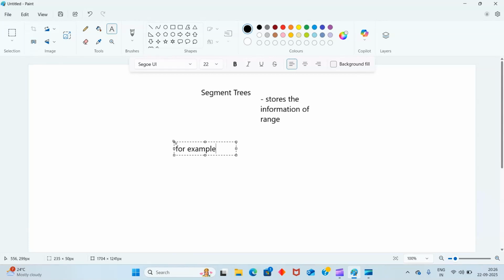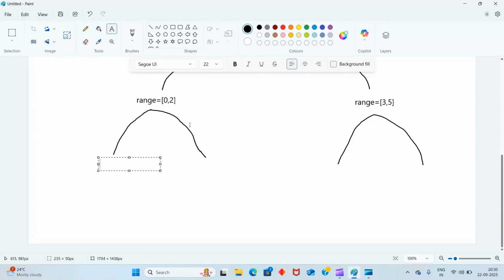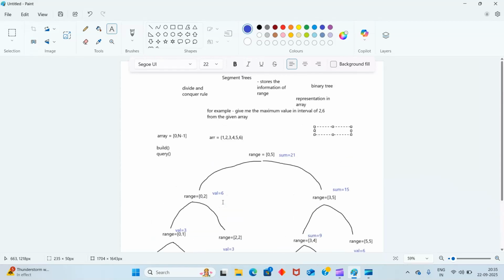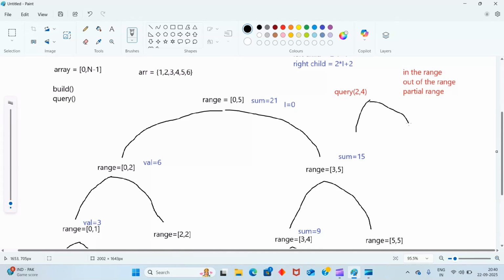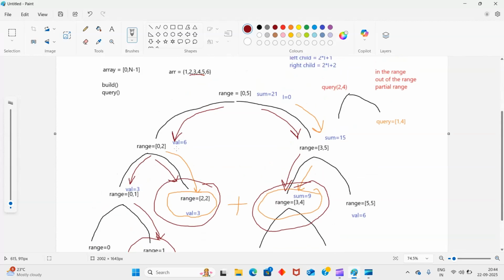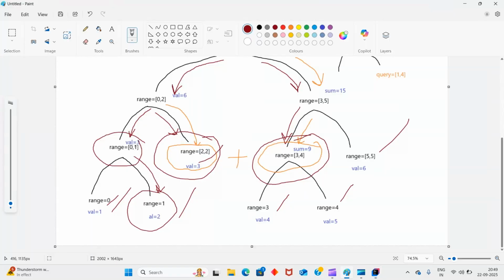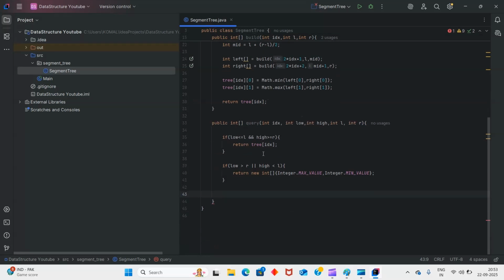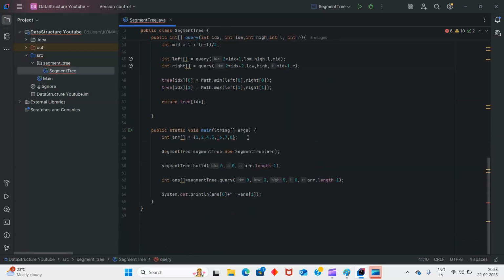Segment Tree Explained with Example | Competitive Programming Trick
Ever wondered why everyone in competitive programming screams SEGMENT TREE when there’s a range query problem? 🤔
In this video, I’ll break down segment trees from scratch — what they are, why we use formulas like 2*i+1 and 2*i+2, and why we allocate 4*n space.
We’ll build one step by step with an example array, learn how to query sums, update values in O(log n), and see what kind of problems they can solve (sum, min, max, gcd, range updates, lazy propagation).

Perfect for beginners trying to crack coding interviews, LeetCode, or Codeforces contests. 🚀
By the end, you’ll know exactly when to scream SEGMENT TREE in your next problem 😎.

evaluation of expression tree in data structure